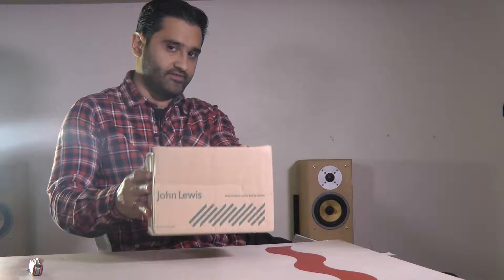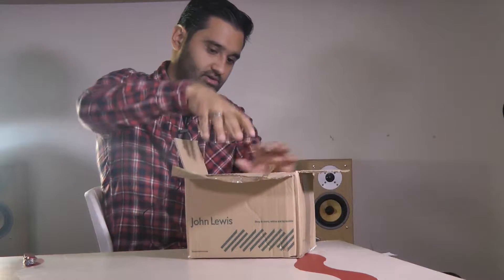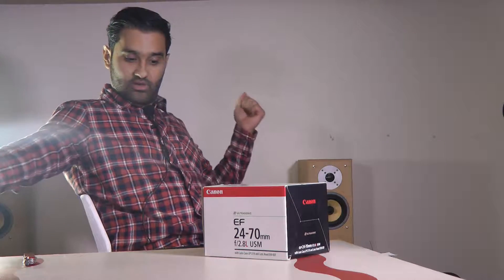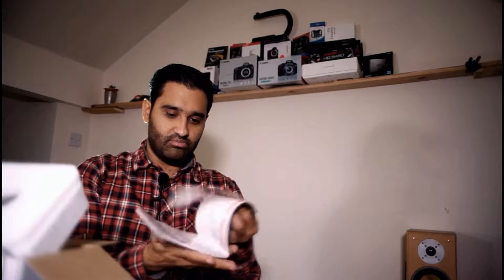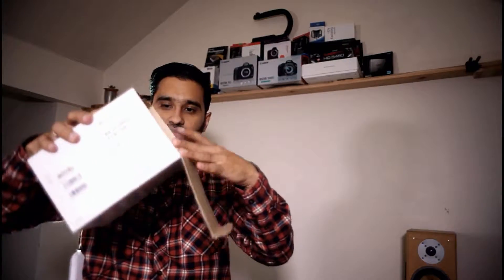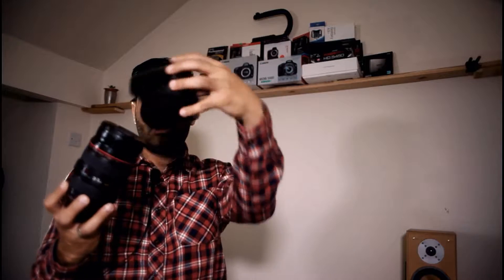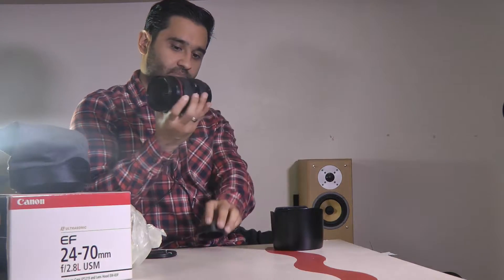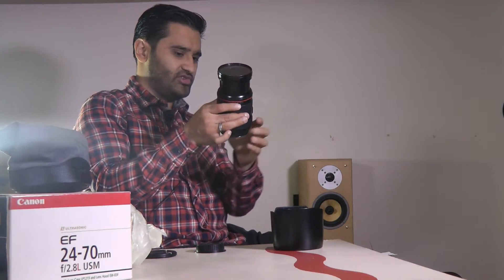Unboxing Canon EF 24 70 F2.8 L USM Lens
Get a free link to my resource list, which includes everything discussed in this video, Have you caught up on the last episode? Here is an unboxing of Canon EF 24 70mm F2.8

Lights used:
2x Youngnuo YN-300 300 LED Light 3200k-5500k
1x Single Head Light Holder 1 Daylight BulbContinuous Lighting

Light stands used:
3x Godox SN-303 Foldable Studio Photography Light Flash 98cm-295cm Tripod Stands